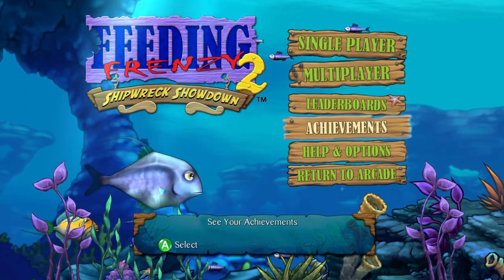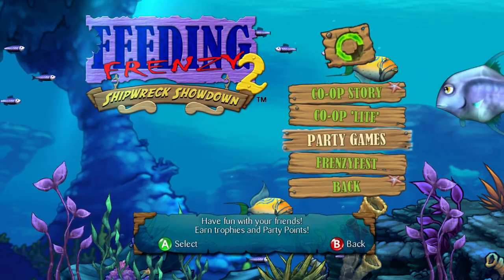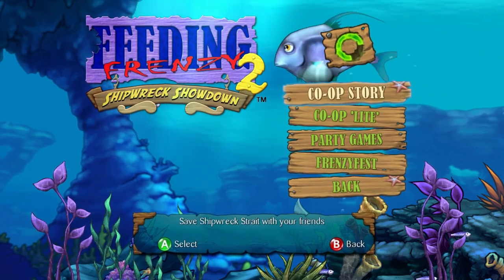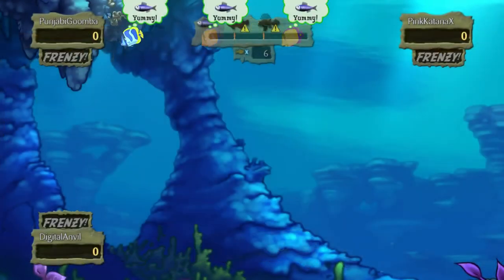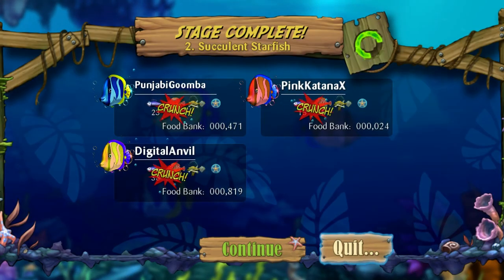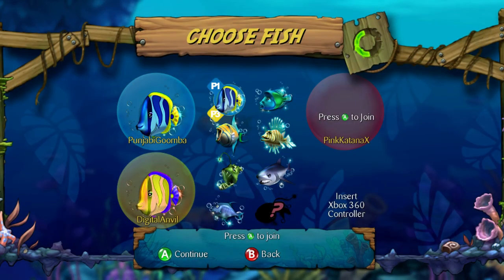Feeding Frenzy 2 - 4 Player Local Multiplayer Xbox 360 - Gameplay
The feeding frenzy begins again! Swim and swerve through underwater worlds, chow down on smaller fish, and chomp your way to ocean supremacy. But watch out: boatloads of pesky predators are looking to make lunch out of you.